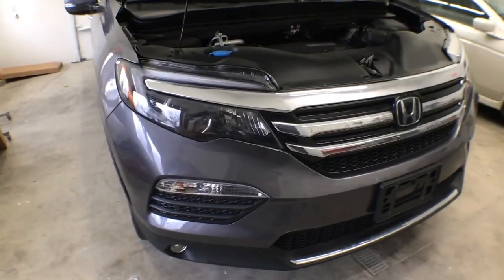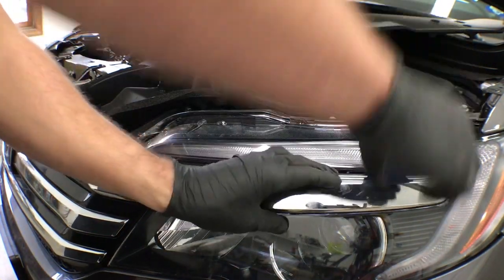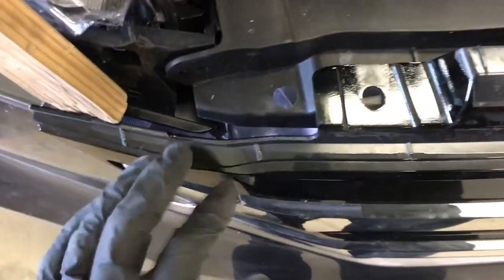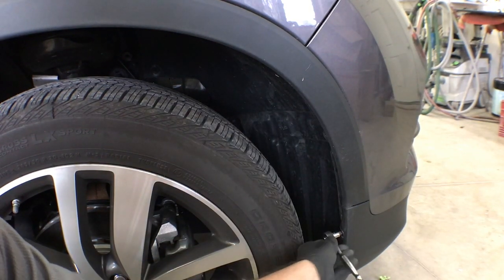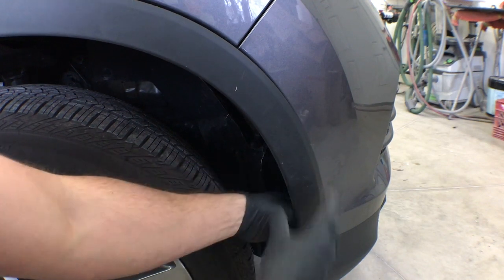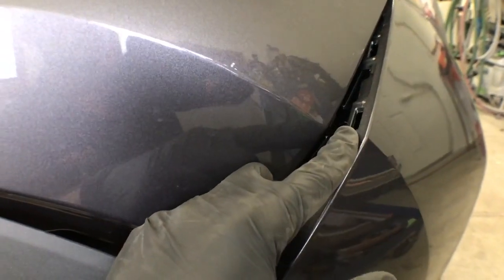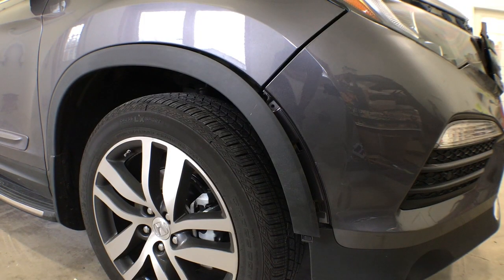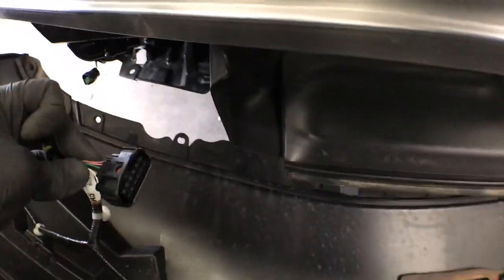2016 2017 2018 Honda Pilot - How to Remove Front Bumper Cover Removal Install Replace Replacement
Step by step how to remove the front bumper cover on a 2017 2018 Honda Pilot

Plastic Pry Tool
Clip Tool